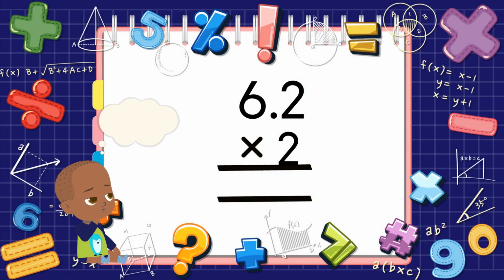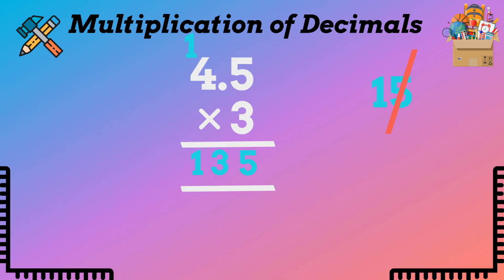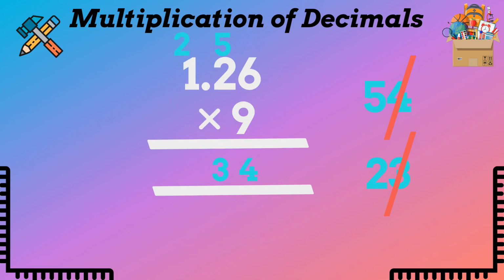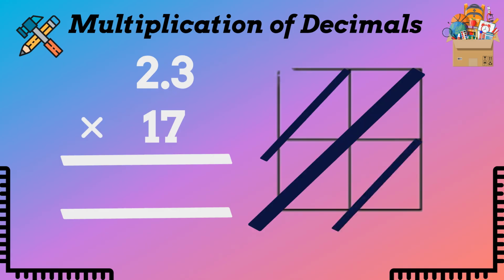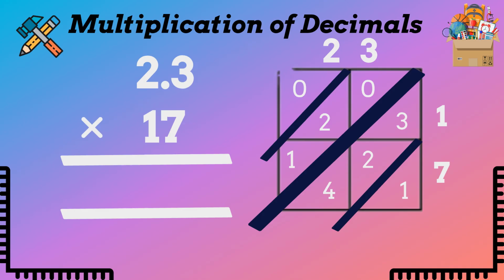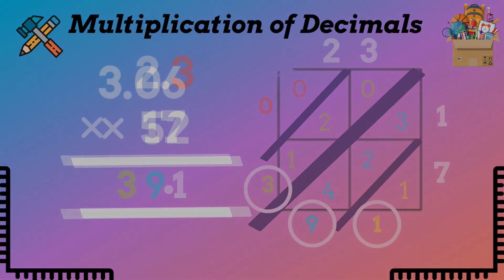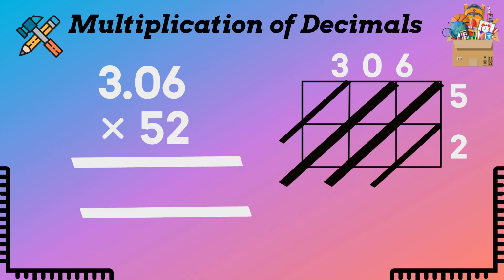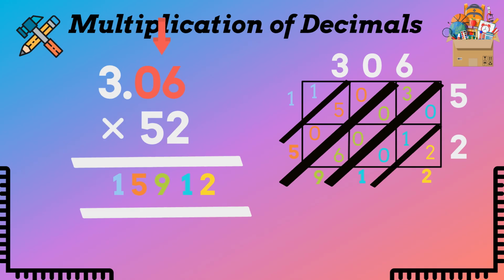multiplication of decimals